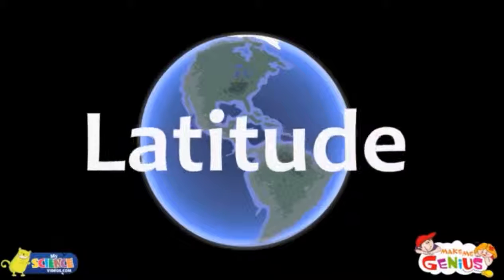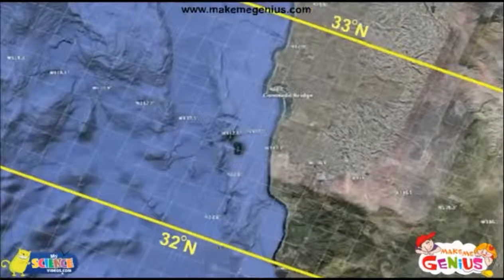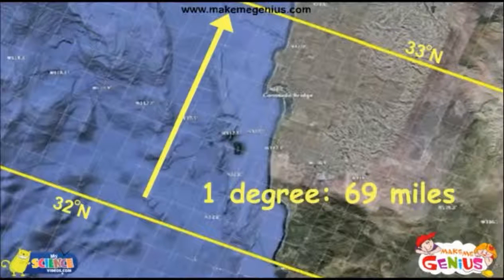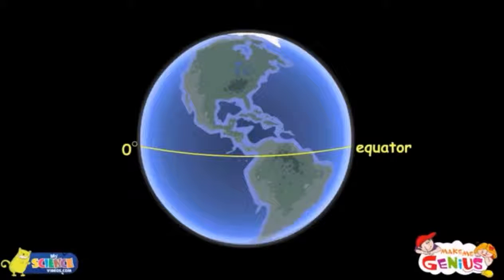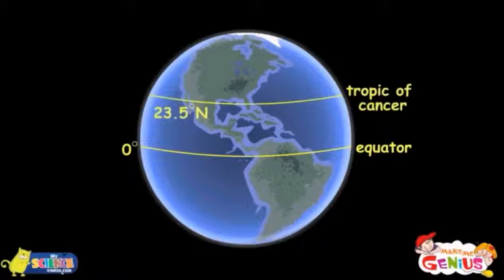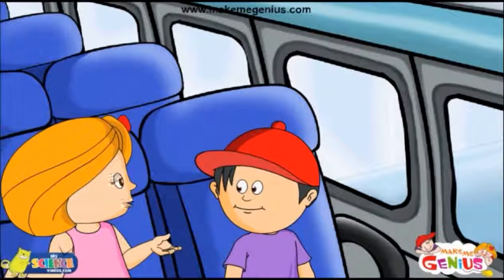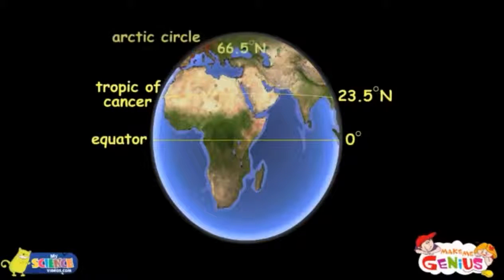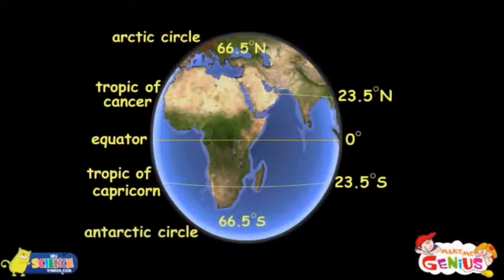What are Parallels of Latitude Unit for Kids (SHEHRAM)